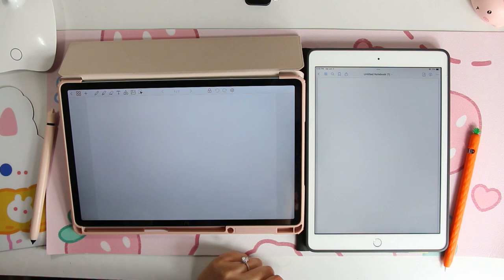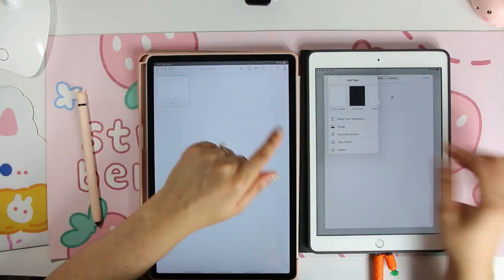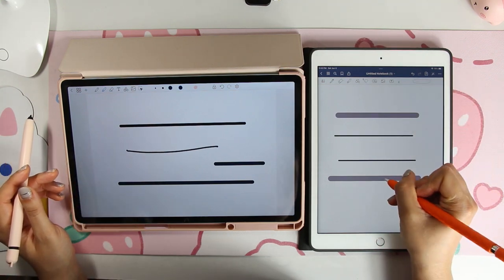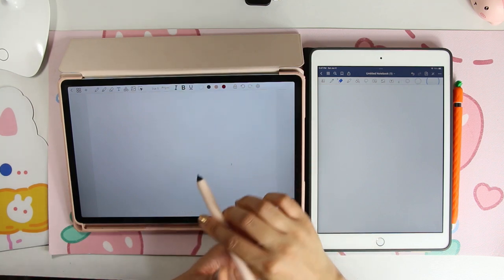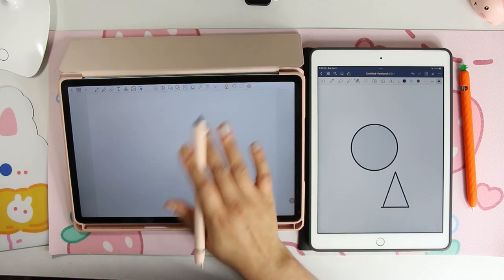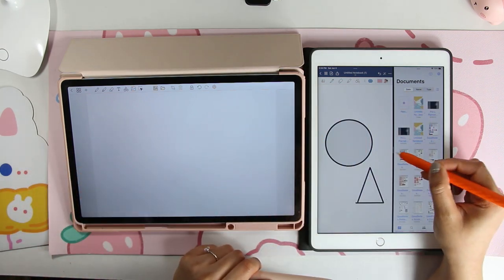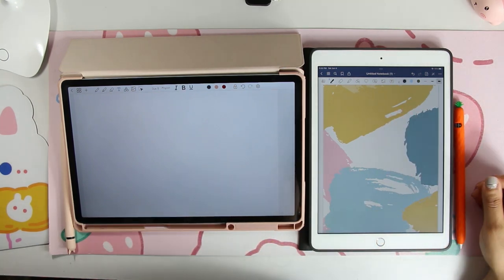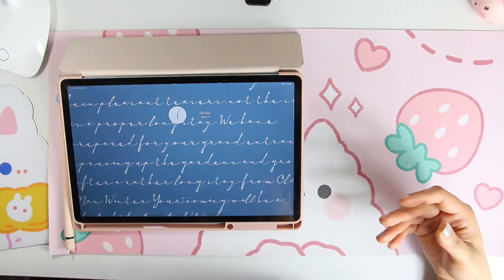Penly vs Goodnotes ( I am officially done with touchnotes -.-)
For the products I am currently using go the link below to access my Etsy shop :)

Planning a Godly Life Digital planners
Making digital content that allows you to put God first.
Jeremiah 29:11
Proverbs 16:3 🗓☕